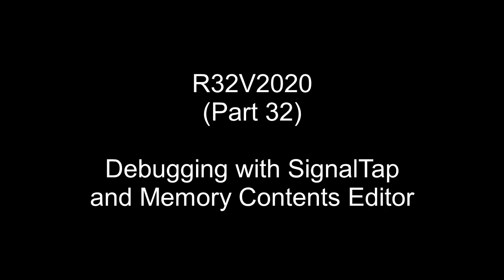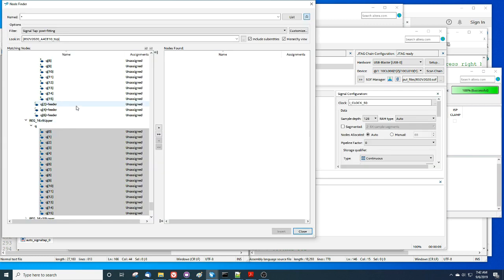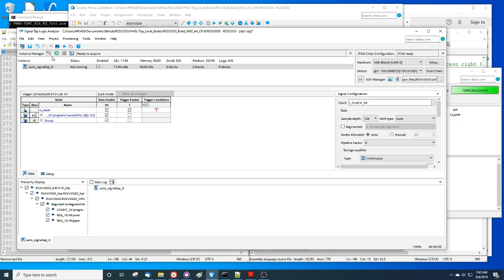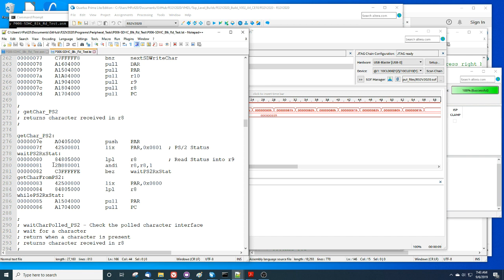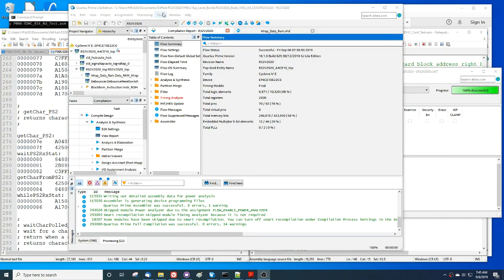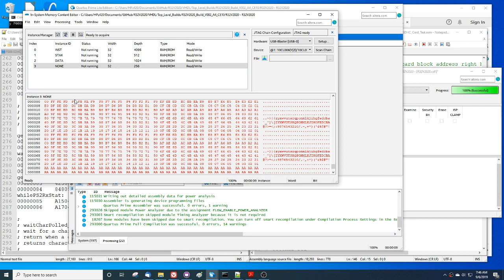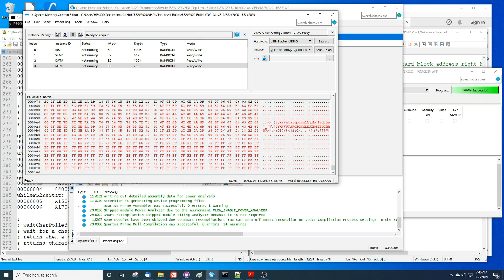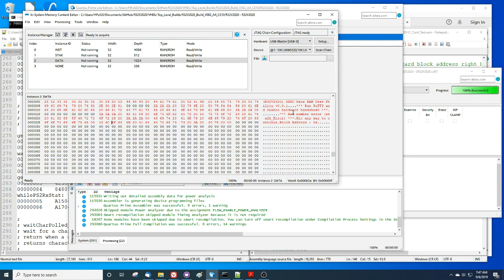R32V2020 Debug Using SignalTap (Part 32)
Debugging R32V2020 code using the Quartus SignalTap and Memory Contents Editor tools.